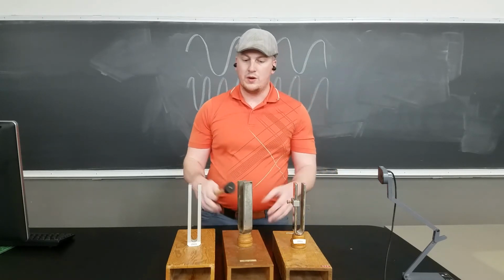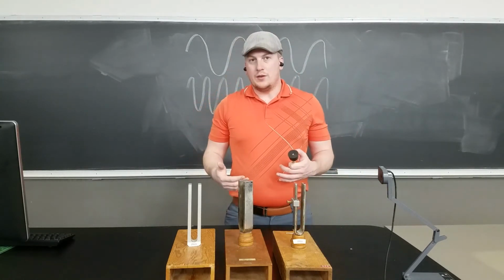Physics Demonstration Linear Superposition Beats